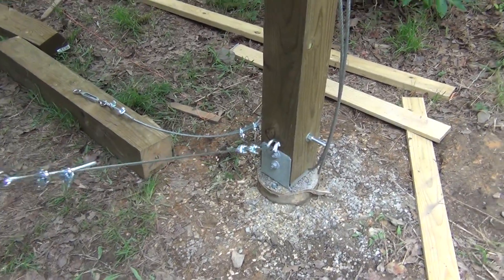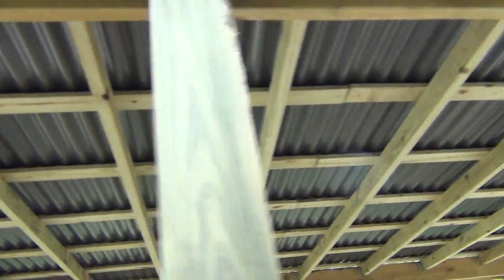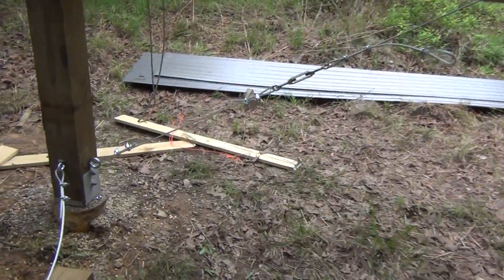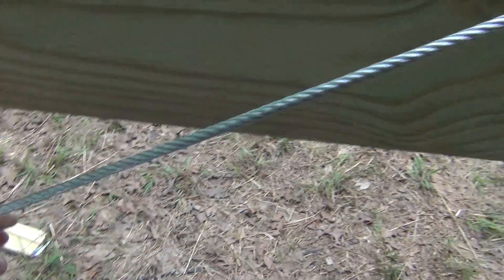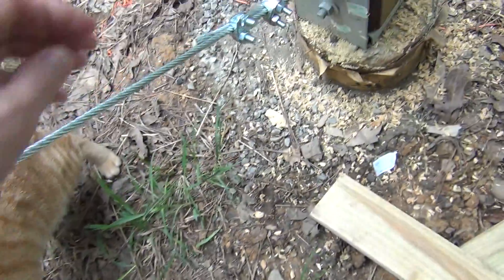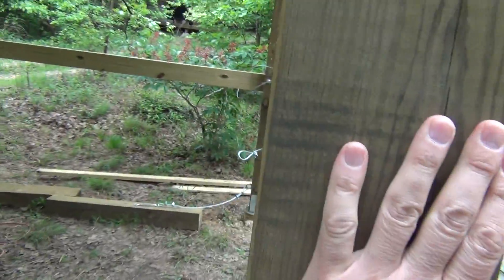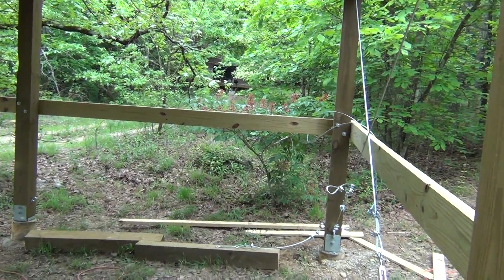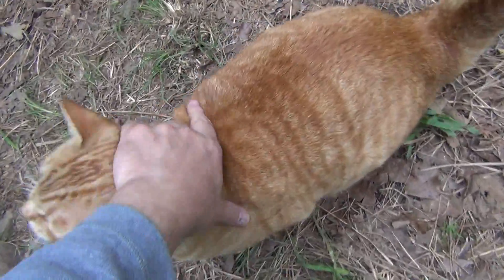Again Carport Turnbuckles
Second Video. I say about the same thing in both, sorry. I thought the second one might be shorter and better.